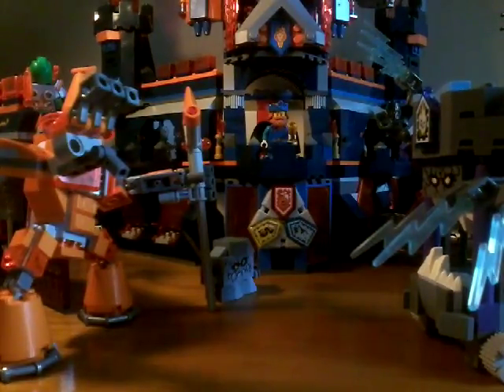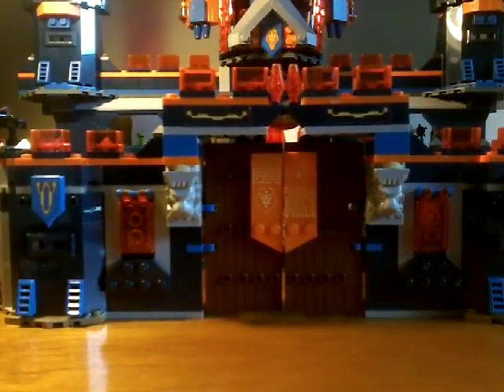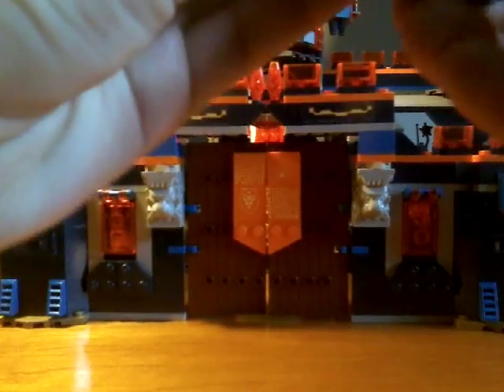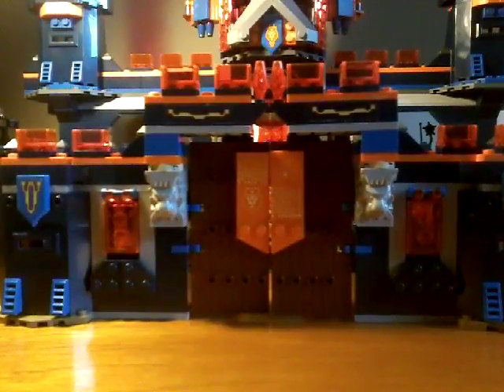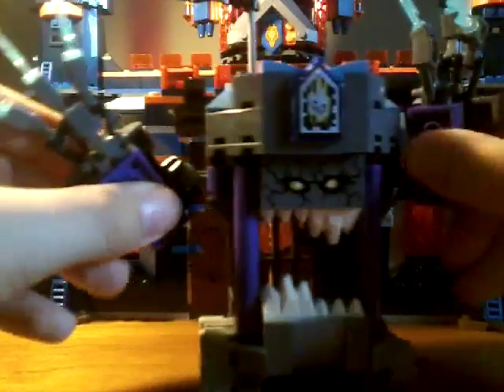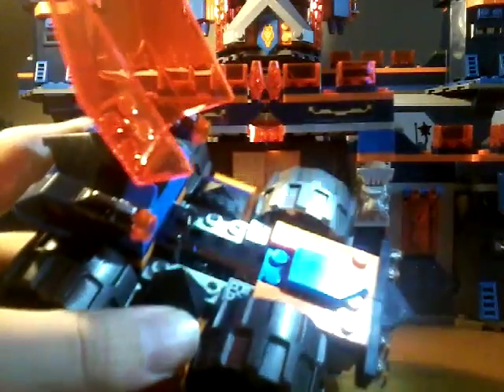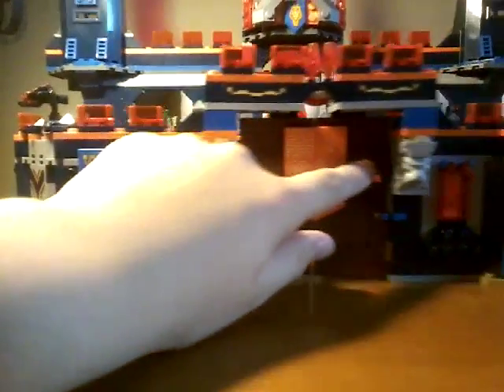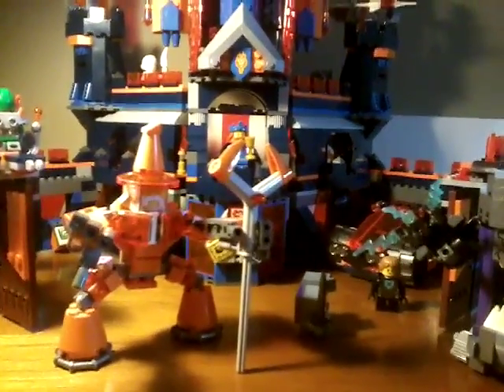Lego Nexo Knights Knighton Castle set 70357 EPIC 🏰😃